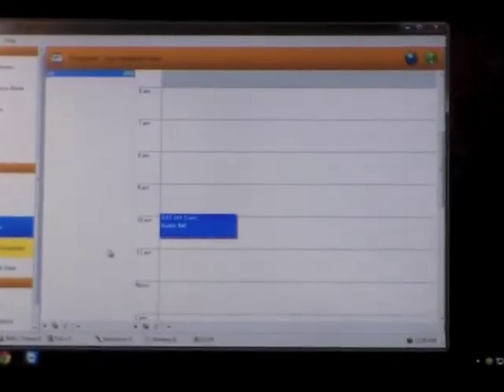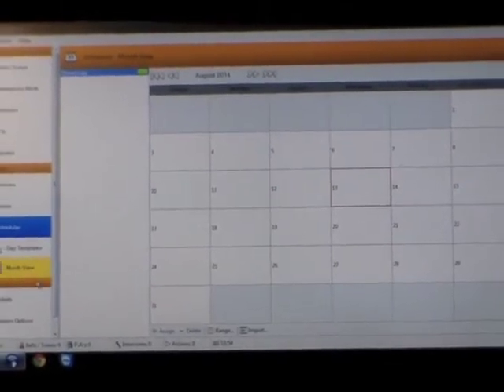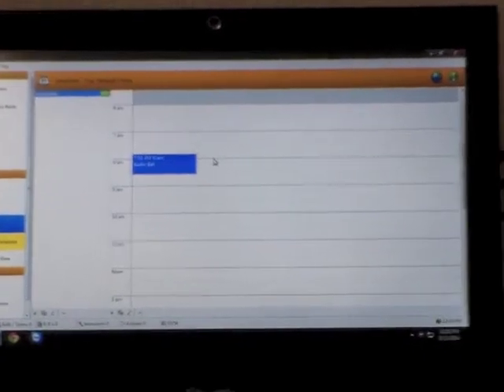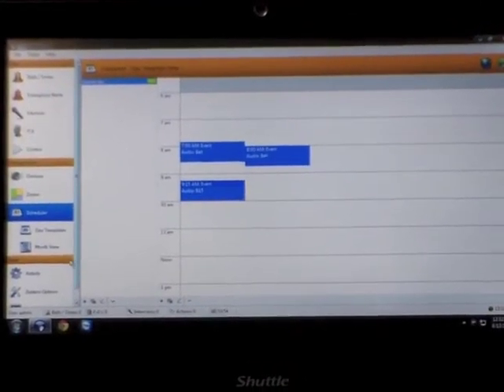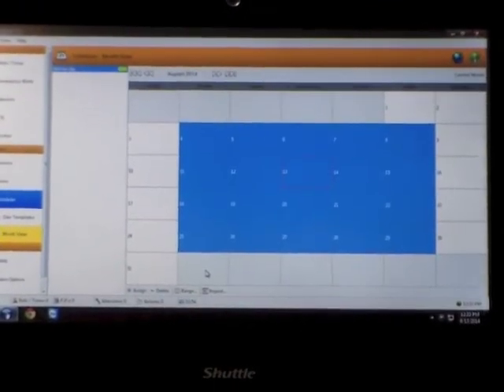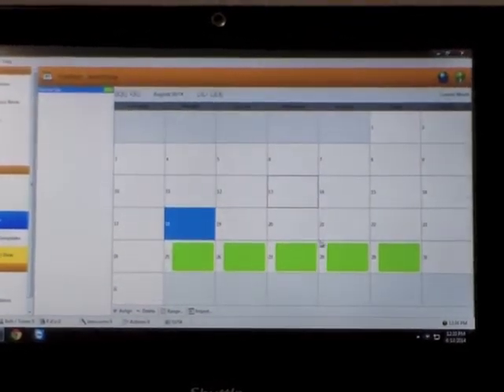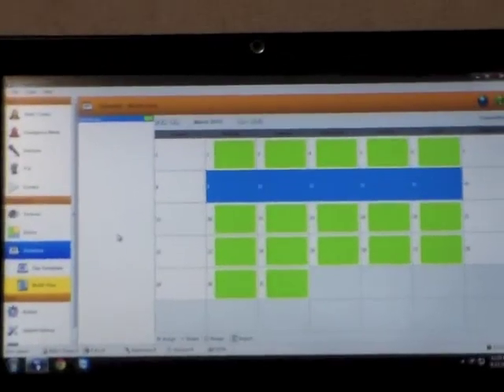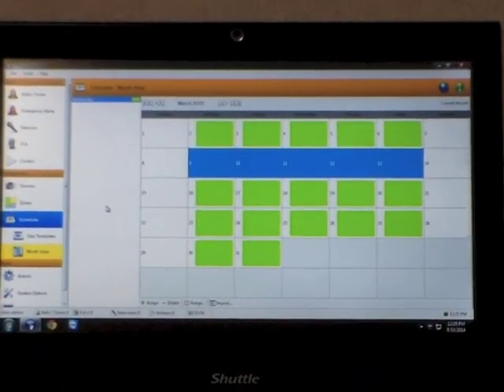Programming a Bell Schedule